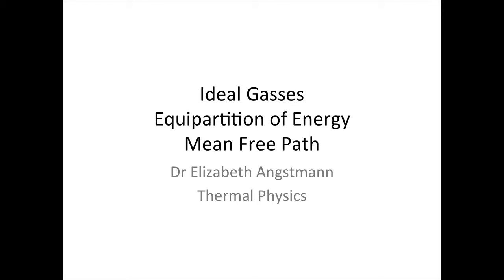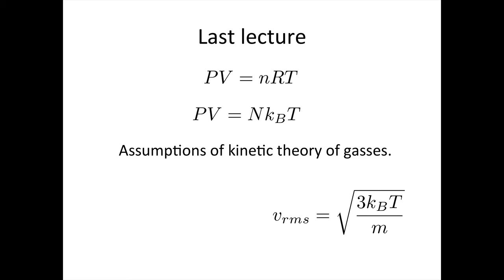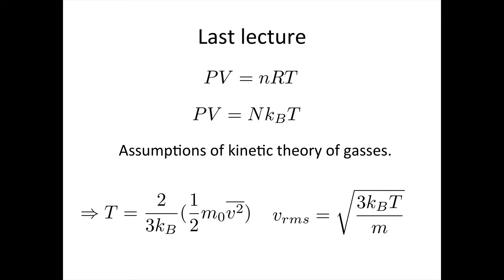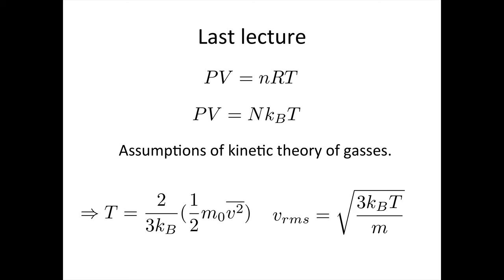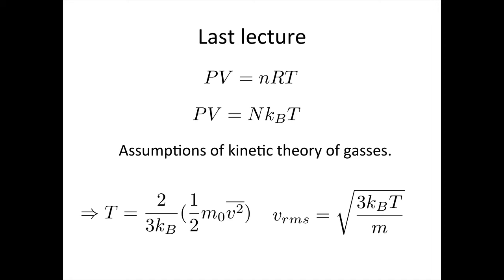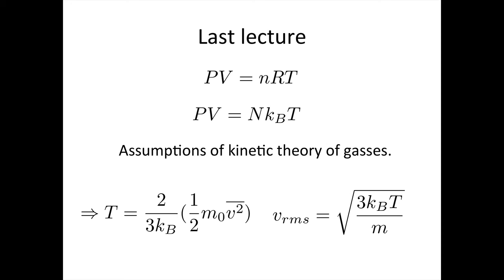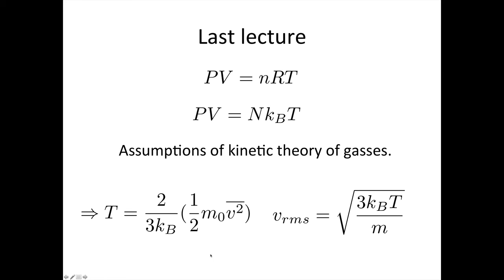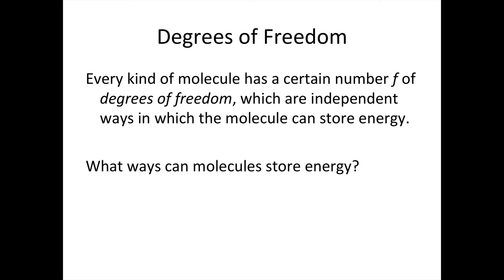Thermal leture 3 web part 1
This video introduces the lecture covering equipartition of energy, degrees of freedom as well as mean free path for ideal gasses.